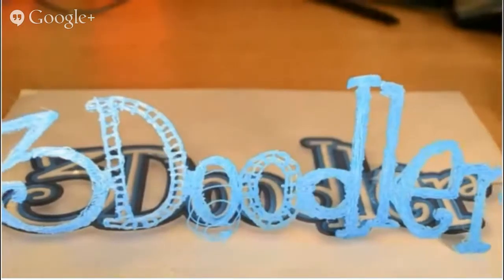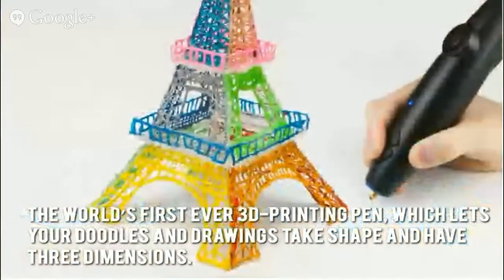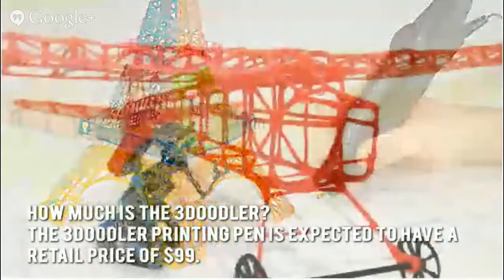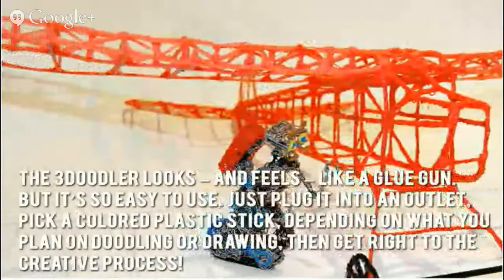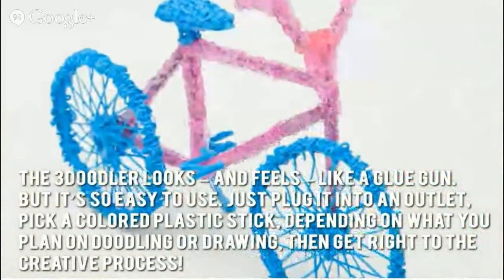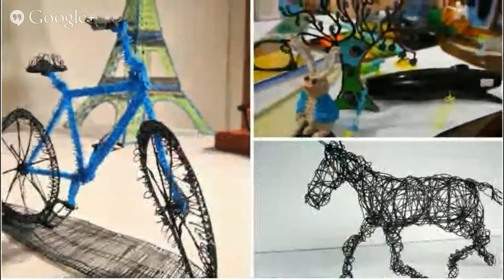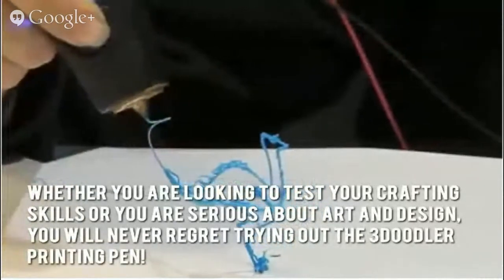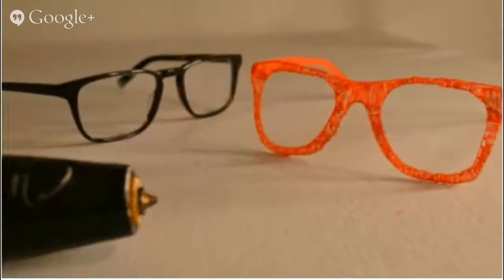3d printer pen - Where Can I Buy 3doodler online?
3d printer pen It is difficult not to be blown away when you lay your eyes on innovative products such as the 3Doodler. Touted as “the world’s first and ONLY 3D printing pen”, it is basically a 3D printer nozzle that comes in the shape and form of a pen. A bulky pen, perhaps, but since it is not that heavy, wielding it is still comfortable. With 3Doodler, anyone can create basic and freestyle 3D shapes, decorative art, personalized art, hanging ornaments, and even jewelry! Really, the possibilities are endless as long as you have the 3Doodler in your hands. The creative process can also be pushed further along by making use of 3Doodler “stencils”, which are made available online by Kickstarter.

So how does the 3Doodler work? You get sticks of plastic filament – the ink – and feed them into the 3Doodler, much like you’d feed glue sticks into a glue gun. That’s it. Start “drawing” 3D objects and structures, wait for a few seconds, and you will end up with solid objects. It does not take more than a few seconds for the plastic to solidify, but the great thing is that you will still be allowed a little time to tweak and fix the shape to your satisfaction. Soon after, your “masterpiece” will be staring right at your face.

The 3Doodler is, hands down, much faster than any regular 3D printer available in the market today. You can take your pick of the plastics to be used; just make sure that the strands measure 3mm to fully get it to work. Unlike most regular printers, there is no need for any software or connecting to any computer to get it to work, since it can work on a standalone basis. An added bonus: printing using 3Doodler is much, much cheaper than using a regular 3D printer! Creativity may need a push in the right direction, and the 3Doodler is the perfect tool to make that move.

3d printer pen

3d printer pen - Where Can I Buy 3doodler online?

3D PRINTER PEN :
00:00:05  3d printer pen
00:00:08  3doodler pen
00:00:11  3doodler 3d printing pen
00:00:14  3doodler kickstarter
00:00:17  3d print pen